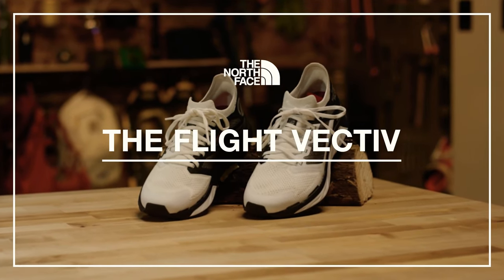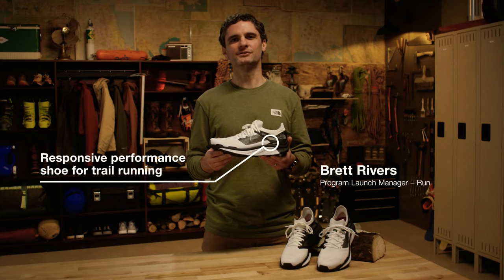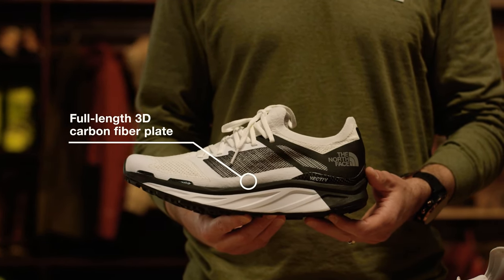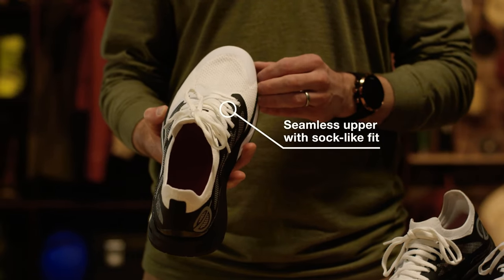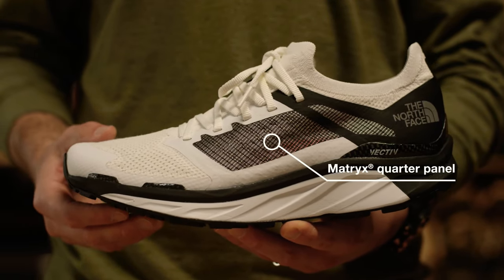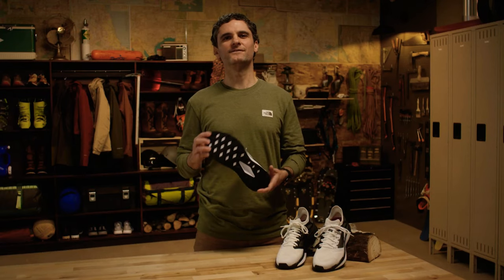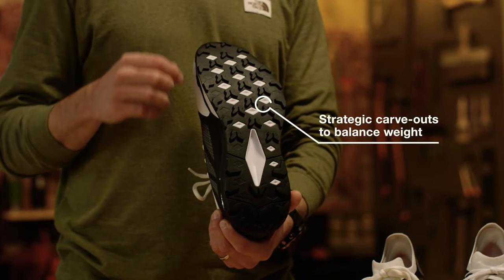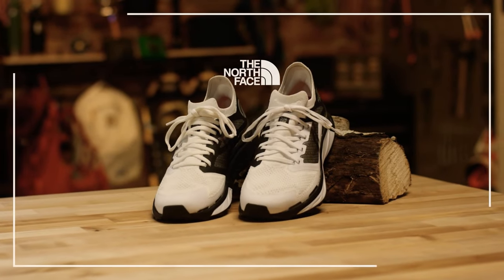The North Face VECTIV Trail Series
With a storied history in product innovation through apparel and equipment, The North Face now brings a patented technology to footwear. This new footwear innovation platform, VECTIV, was born on the trail and rooted in elite athlete insights.

Designed to maximize energy on the trail, VECTIV is an athlete-tested technology system that promotes forward momentum and propulsion to meet the demands of the world’s top athletes, and the most difficult and technical Ultra-trail races.

Over the past two years, The North Face athlete team has logged more than 6,000 miles to help develop and refine this revolutionary soling architecture. This year alone, Coree Woltering, Kaytlyn Gerbin, Dylan Bowman, and Fernanda Maciel have all set new Fastest Known Times (FKTs) in VECTIV, Hillary Allen won the L'Échappée Belle 87K in VECTIV, and Pau Capell, the 2019 winner of the Ultra- Trail du Mont-Blanc (UTMB), wore the Flight VECTIV while running the UTMB course solo in a swift 21:17:18.